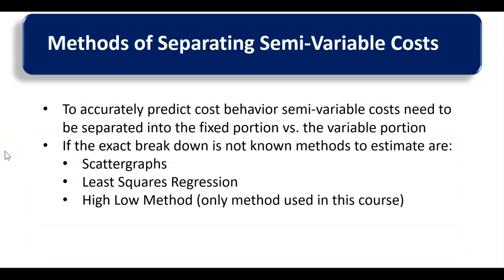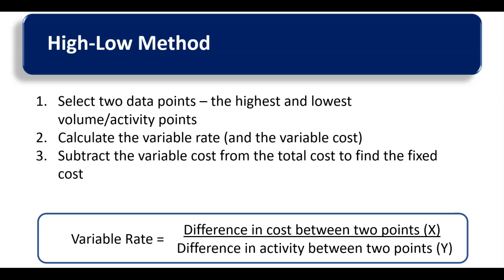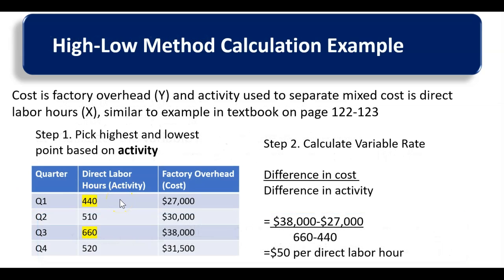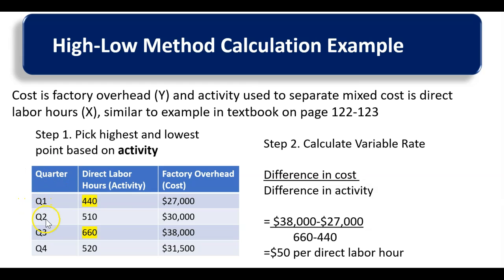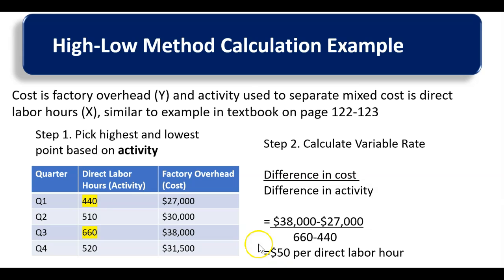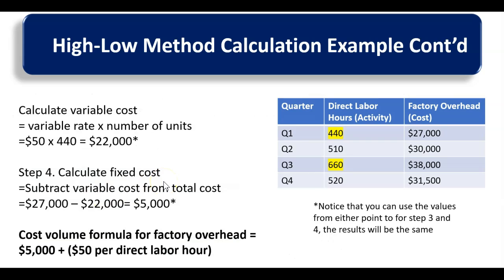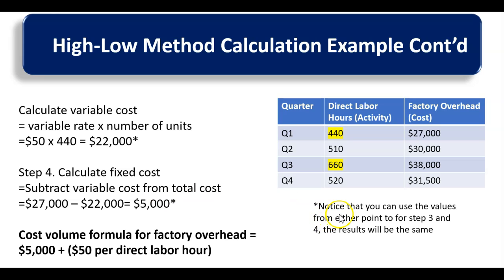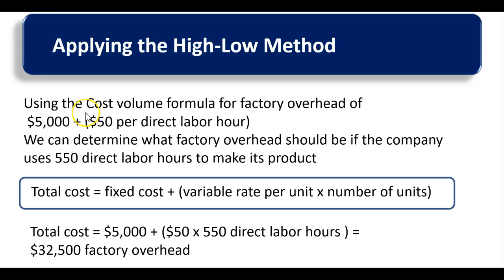High-Low Method of Separating Costs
High-Low Method explained and illustrated with an example